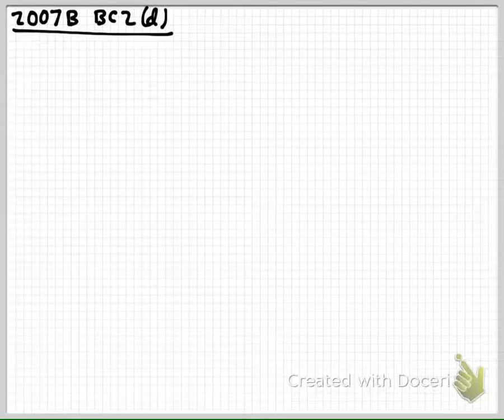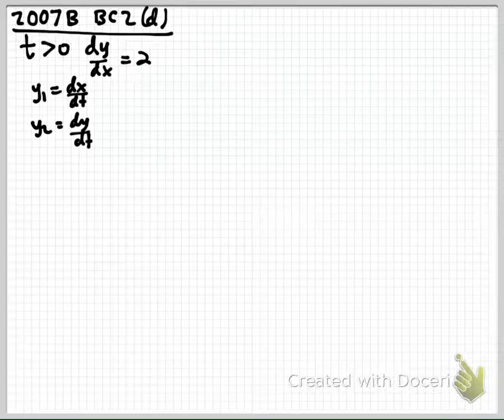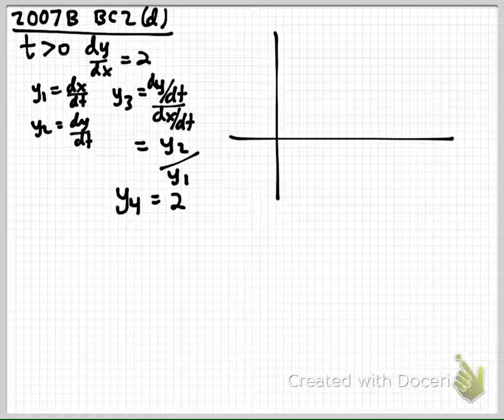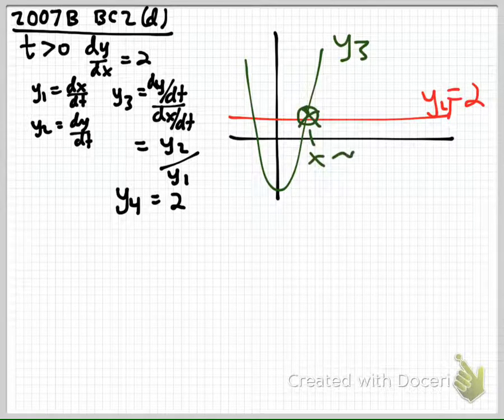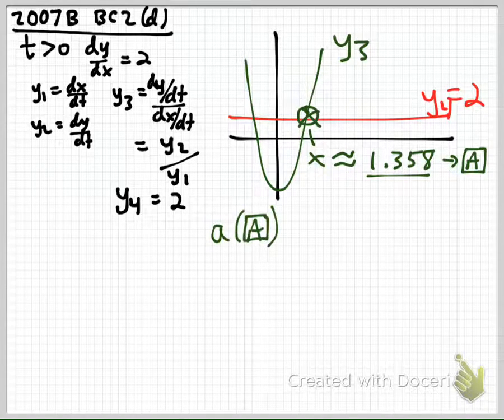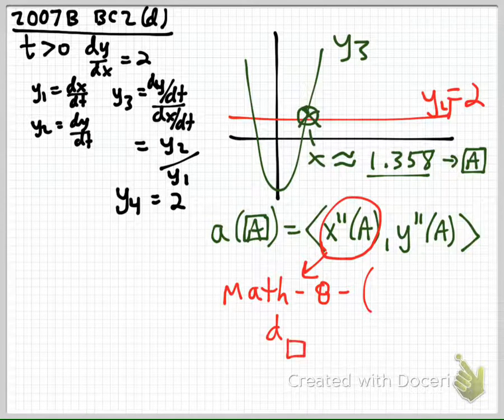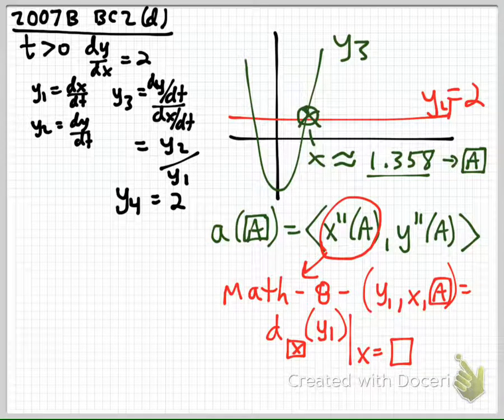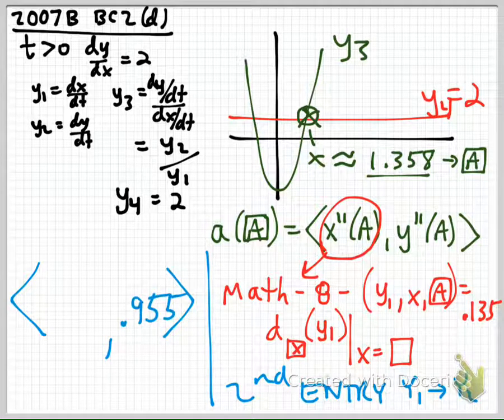BC 2007 B BC2d